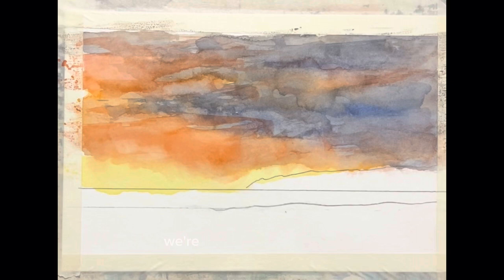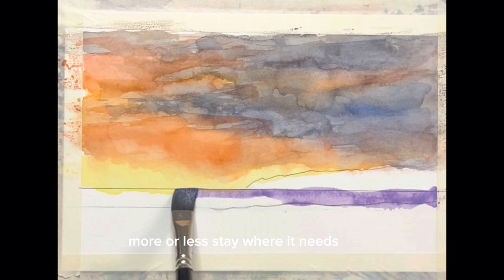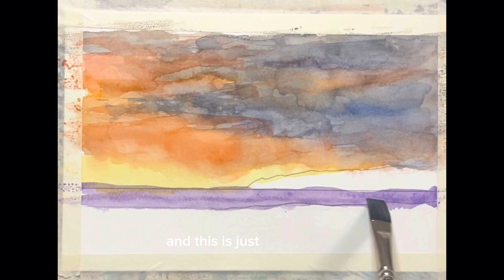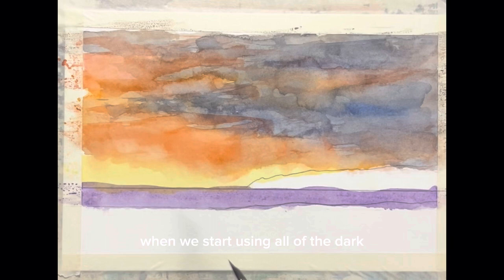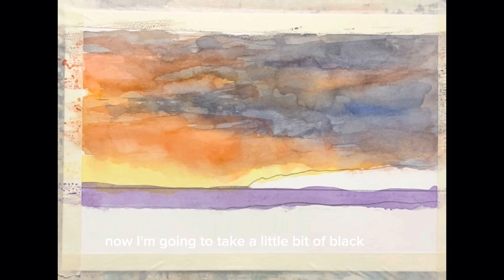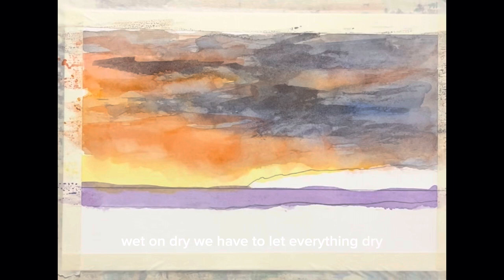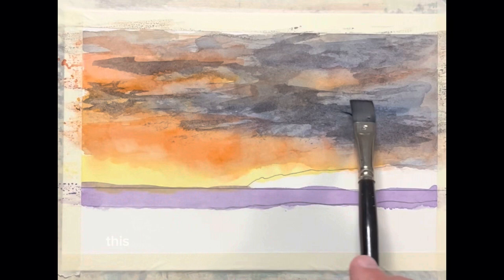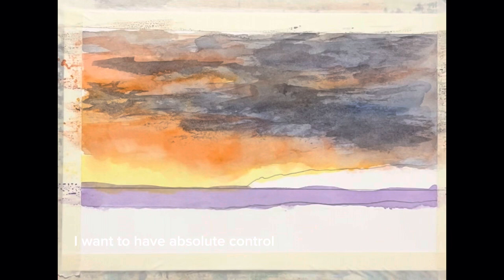Days End watercolor version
Putting in the light purple